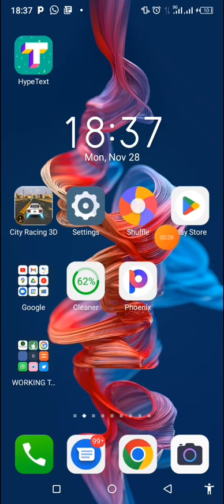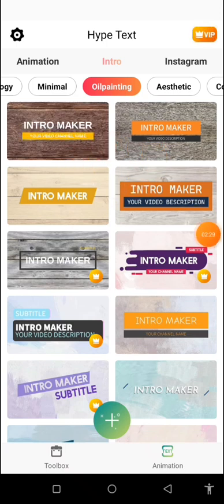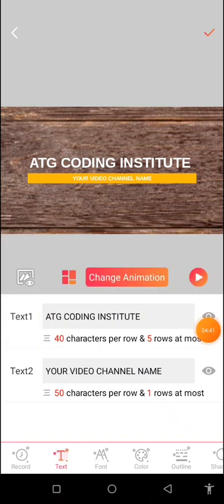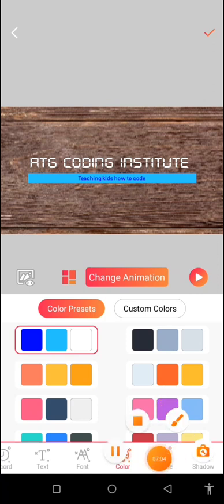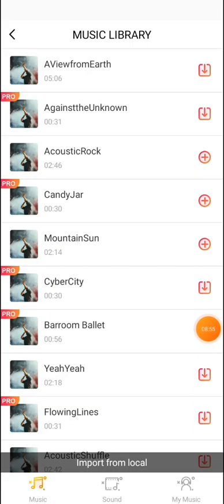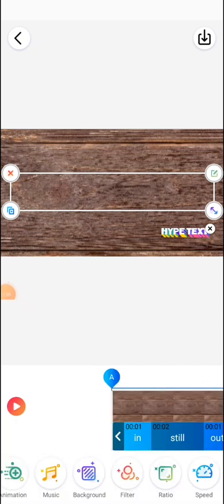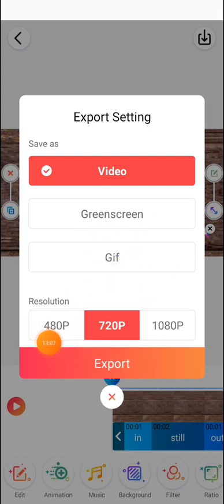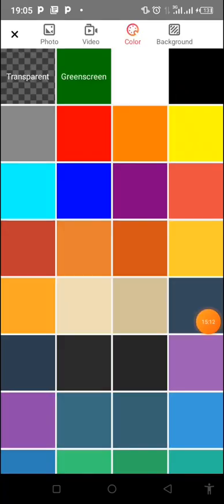Text Animation using Hypetext App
Created by Amasteringall